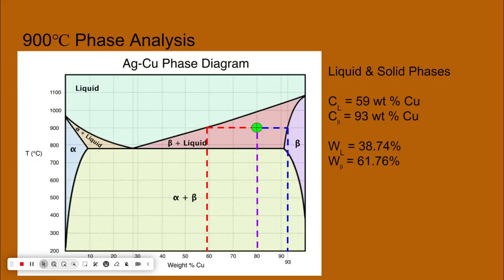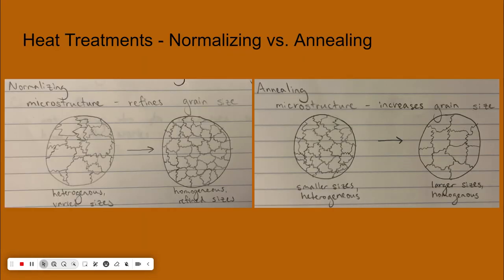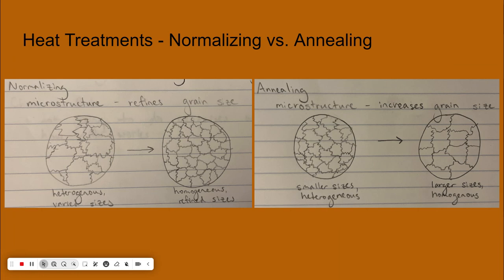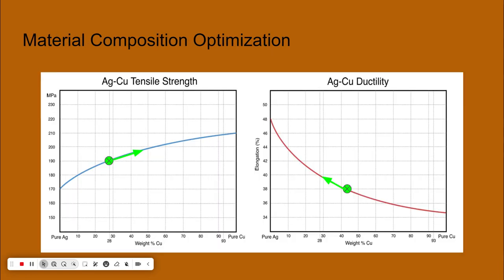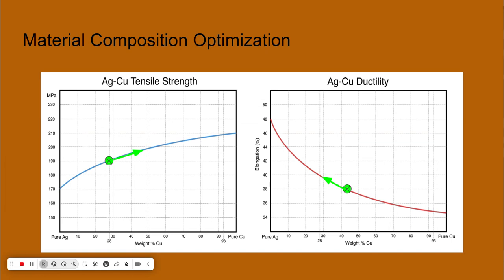Decoding the Copper-Silver Alloy